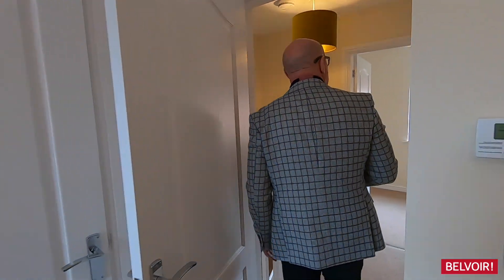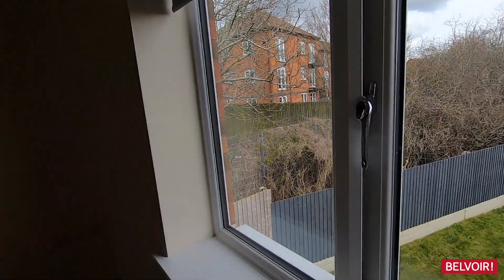Burgundy Gardens | Leamington Spa | Virtual Viewing